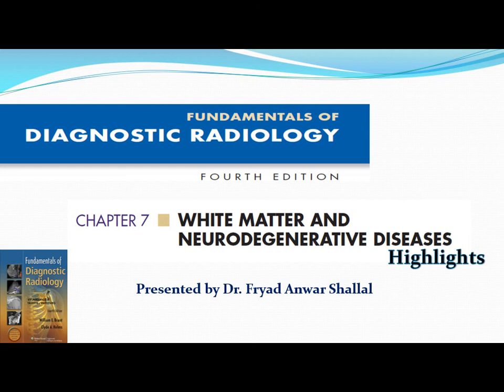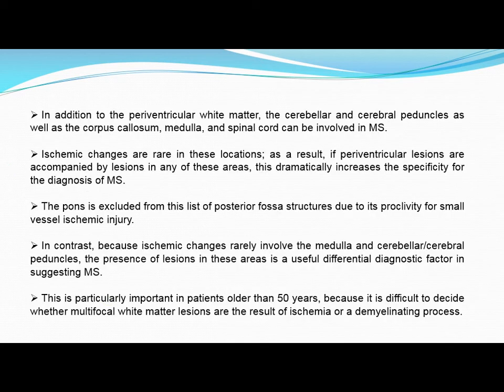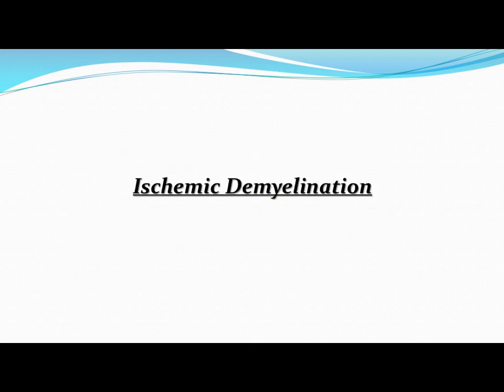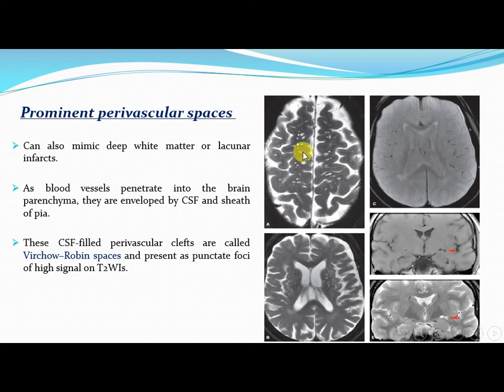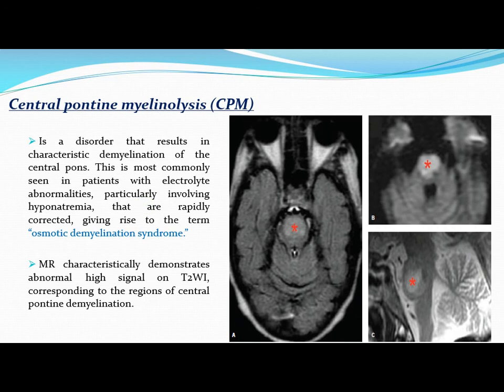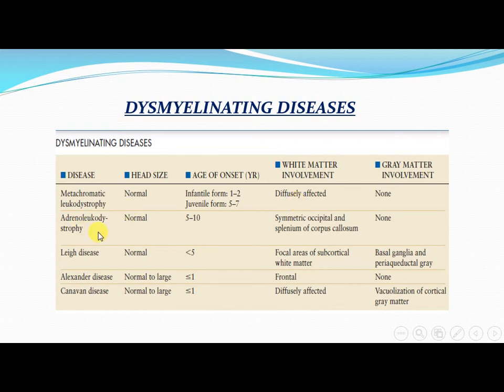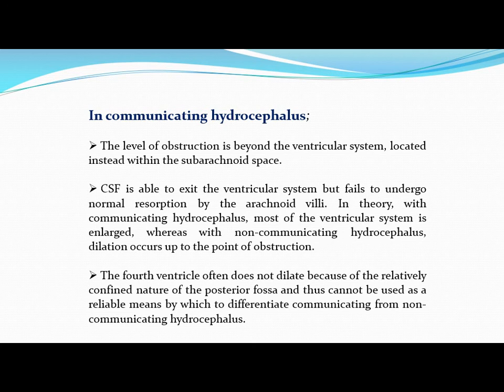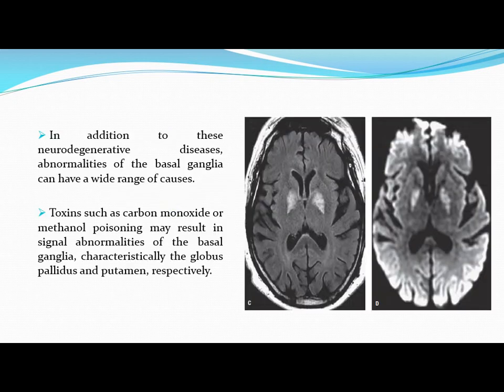week 6white matter neurodegenerative diseases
MRI, Fundamentals of diagnostic radiology, week 6, neurodegenerative  diseases, white matter, residents, Rizgary teaching hospital, book club, Dr. Ahmed D. abdulwahab